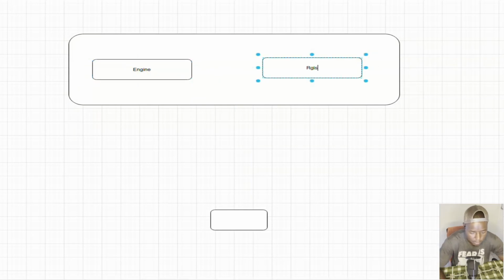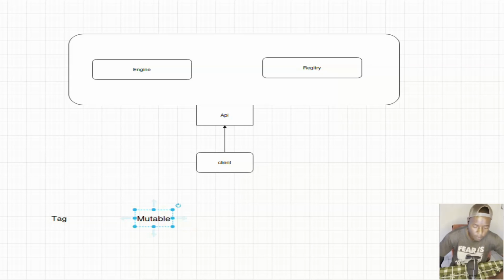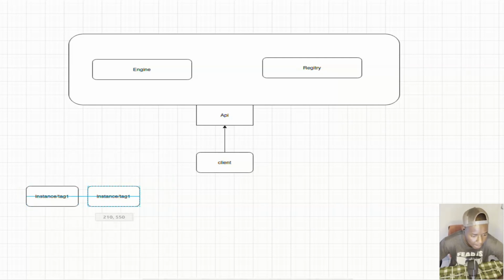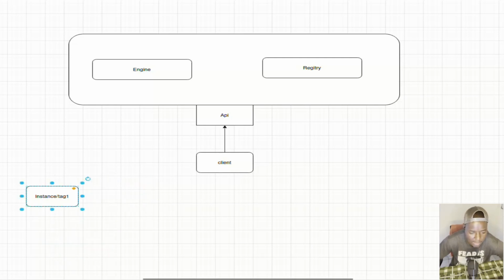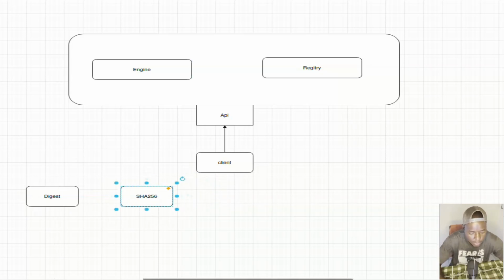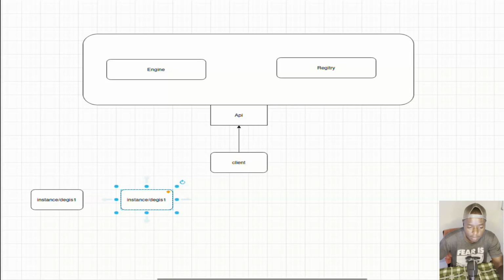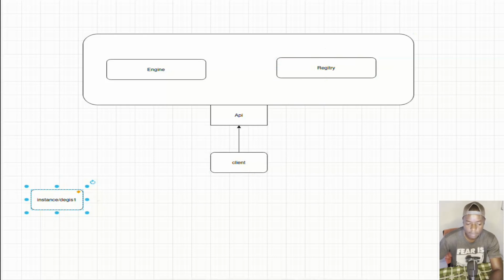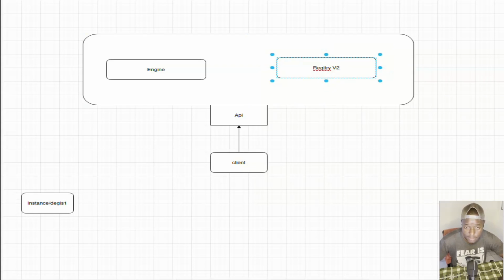Guaranties Production Reliability In Container like Environment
Understand how image digest will help your maintain production workload reliability and how we should not use tag as the primary resource to reference production images.